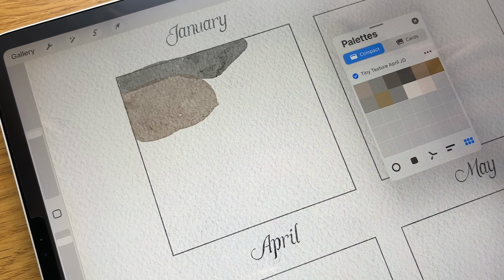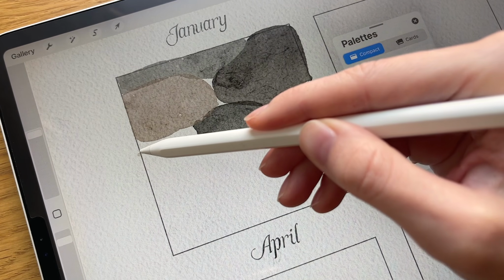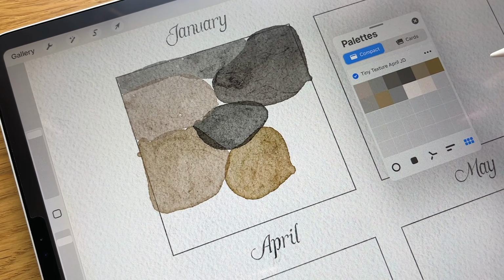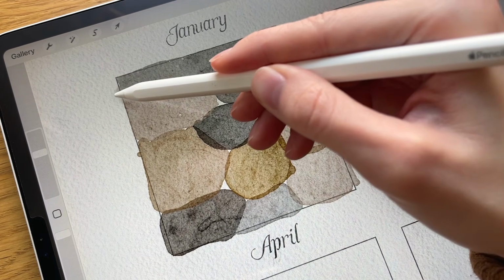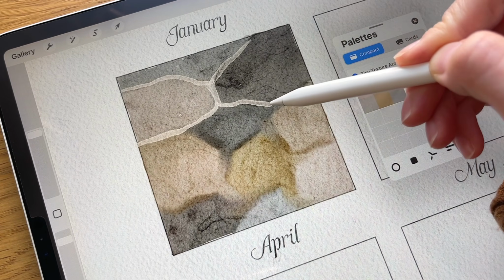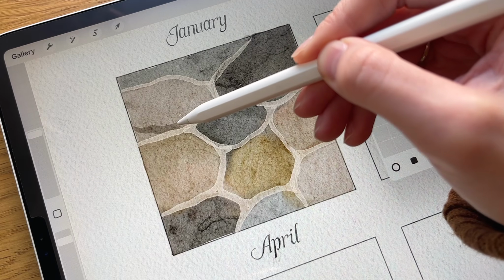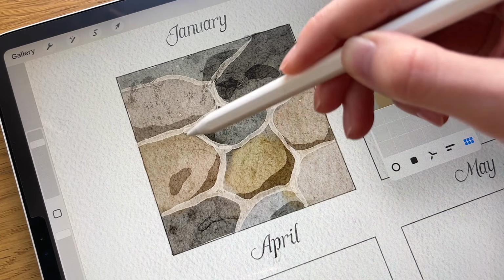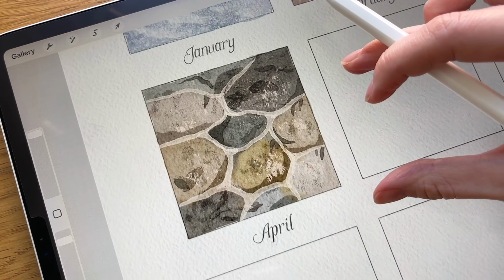Create a Tiny Texture in Just 3 Minutes • Stone Texture Realistic Watercolor Brushes Procreate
In this quick and inspiring tutorial, I’ll show you how to paint a beautiful stone texture in just 3 minutes using my Realistic Watercolor Brushes for Procreate. 🌨️🎨 Perfect for beginners and experienced artists alike, this step-by-step guide will demonstrate how to create a snowy scene with natural textures and gradients effortlessly.

You’ll learn:

How to use watercolor brushes for stunning effects.
Techniques for blending colors and adding depth.
Tips for painting details.

Brushes:
- Realistic Watercolor Brushes for Procreate:

Video Lessons, Step by Step Tutorials, Sketches, Color Palettes & More ✏️

Digital Watercolor Tutorial, Procreate Tutorial, How to Paint Watercolor Landscape, Watercolor Brushes for Procreate